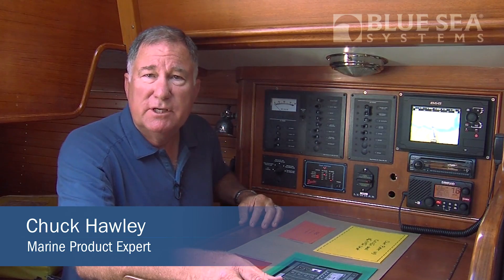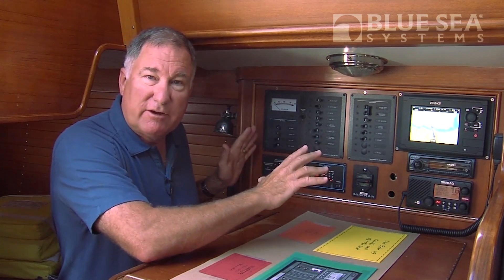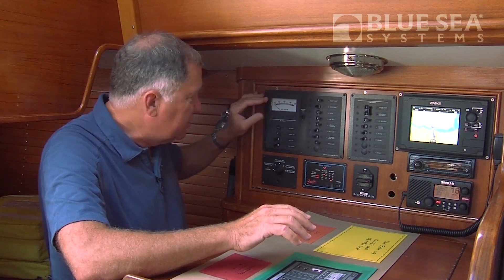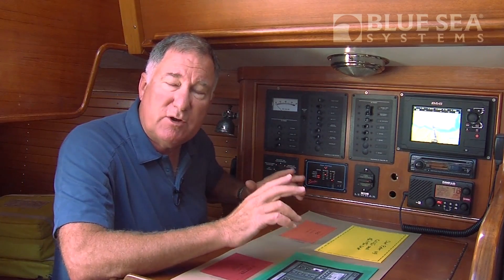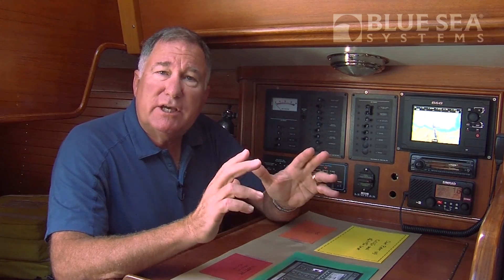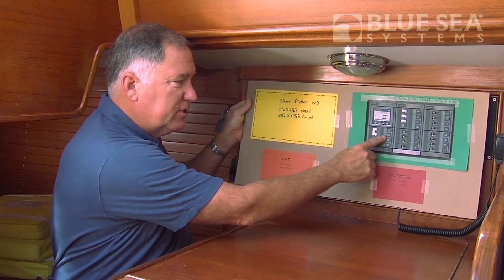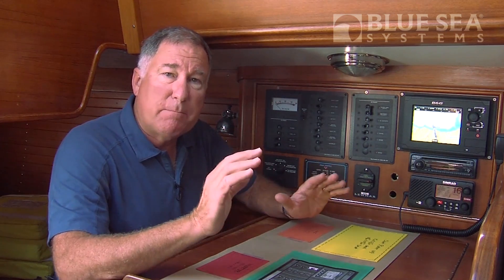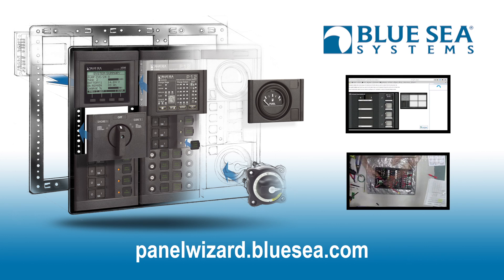Creating a Custom 360 Panel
Marine product expert Chuck Hawley talks about planning and creating a new electrical panel for his boat "Suprise" using Blue Sea Systems' Custom 360 System.